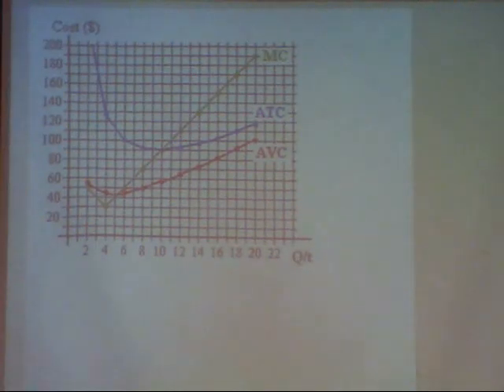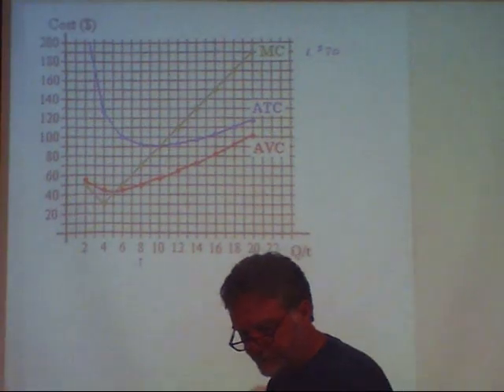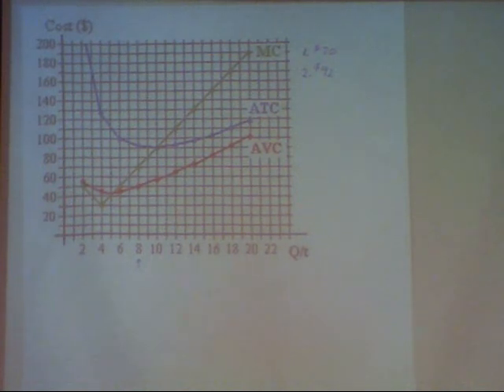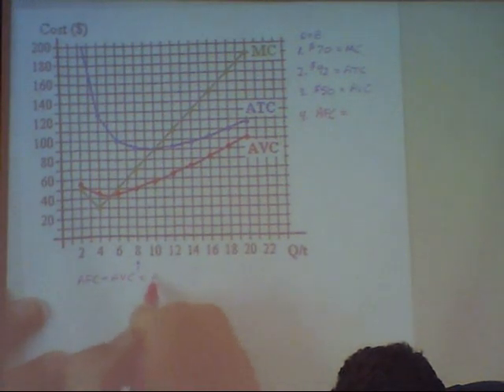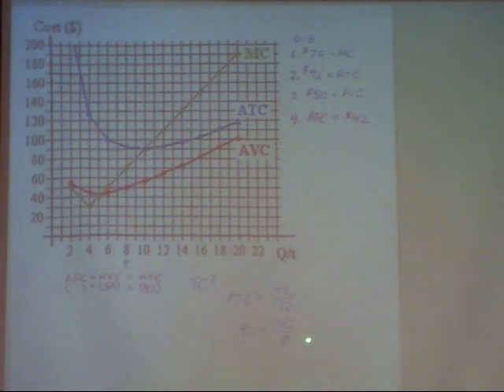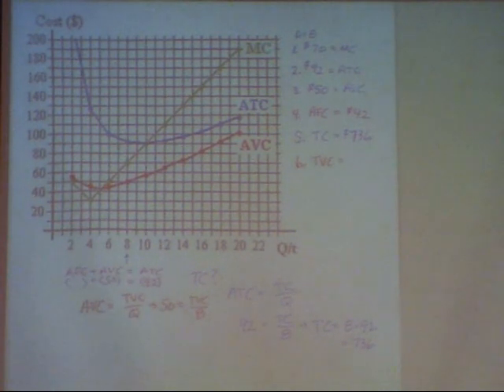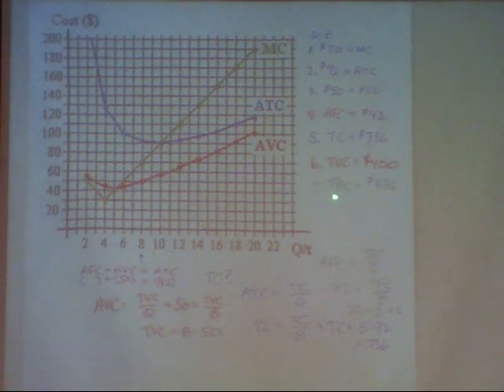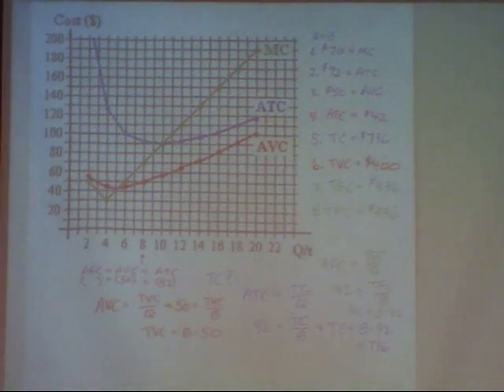Reading the Short Run Cost Curves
This video shows how to calculate all the short run costs from a graph that shows marginal, average variable, and average total cost. It is part I B of the unit 6 assignment for my principles of microeconomics class.